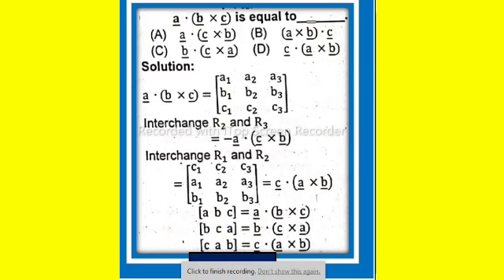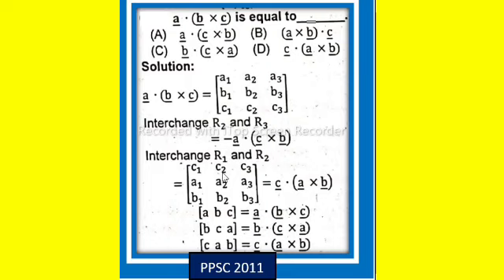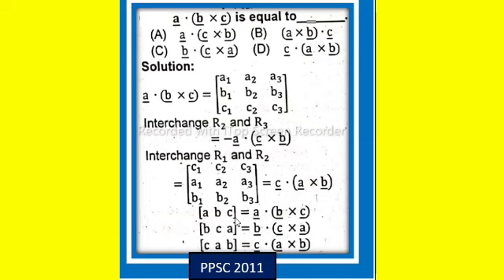What is a dot B Cross C?What is formula triple cross product|What is relation cross and dot product?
Is AxB equal to BXA in vectors?
then the ratio a/b : b/c : c/a is equal to,
if a:b:c=2:3:4 then the ratio a/b:b/c:c/a is equal to,
if vector (a + b + c) = 0,
how to prove sets are equal,
prove that vector (a x b) = vector (b x c) = vector (c x a),
c = i + j + 2k then find |a x (b x c)|,
then the value of 𝐚∙𝐛 + 𝐛∙𝐜 + 𝐜∙𝐚 is,
#|(a x b) x c|,
ax(bxc)=(a.c)b-(a.b)c,
ax(bxc)=(a. c)b-(a .b)c

dot product,
cross product,
vector dot product,
what is dot product,
dot cross product,
application of dot product,
dot product is distributive,
dot and cross product,
dot product of two vectors,
dot product vs cross product,
vector cross product,
dot product and cross product,
a dot b vector,
what is scalar product,
dot product ti-84,
dot product by abhishek sahu,
calculate dot product,
cross product ti-84

cross product formula,
vector triple product formula,
vector triple product proof,triple scalar product,
cross product of two vectors
vector triple product class 12
dot product,
cross product example,
triple cross product,
vector triple product properties,
cross product of vectors,
scalar triple product of vectors,
the cross product,
scalar triple product formula

cross product and dot product,
dot product and cross product,cross product of two vectors,
difference between dot product and cross product of matrices